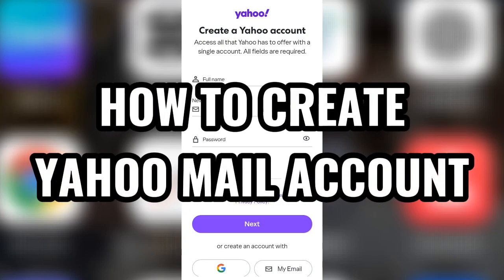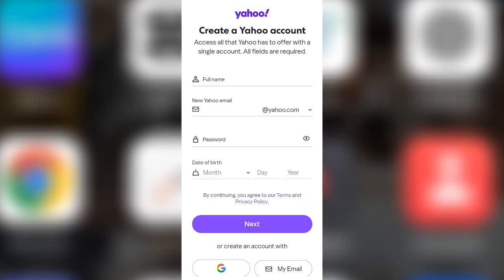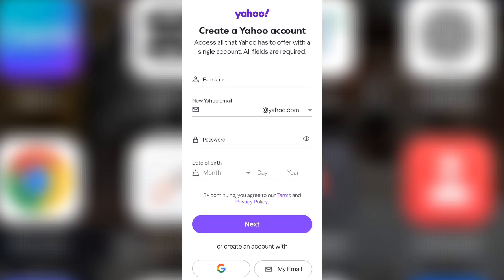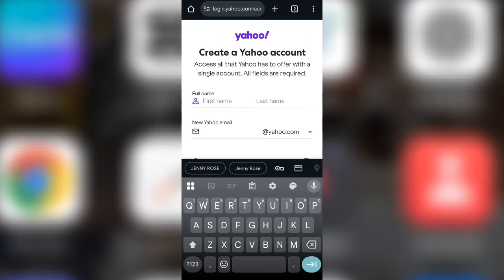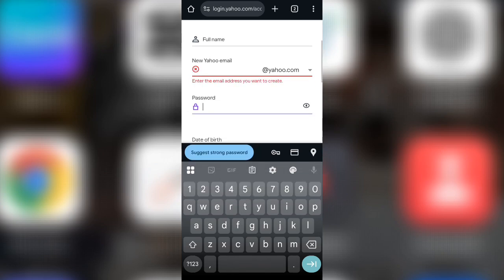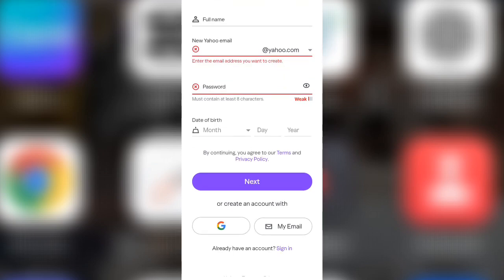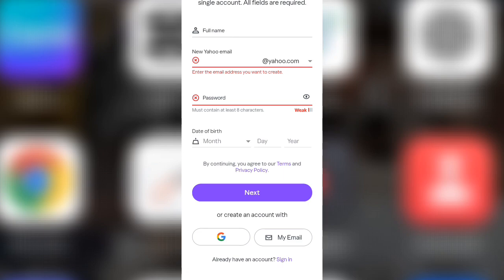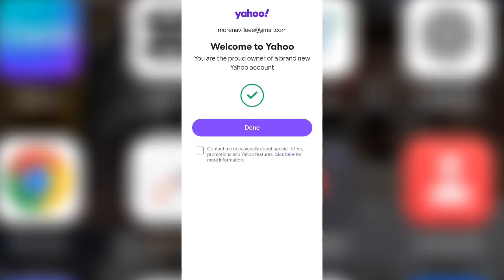NEW! How to Create Yahoo Mail Account (2025) 📧 | Start Your Yahoo Email Journey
Want to start using Yahoo Mail in 2025? In this video, I break down how to create Yahoo Mail account so you can send, receive, and manage emails effortlessly. Whether it’s for personal use, school, or work, this tutorial covers everything—signing up, setting up your inbox, and tips to get started efficiently.

✅ What You’ll Learn in This Yahoo Mail Account Tutorial:
📧 How to create a Yahoo Mail account on desktop
📱 Creating an account using Yahoo Mail mobile app (iOS & Android)
⚙️ Setting up your inbox, username, and preferences
💡 Tips for organizing emails and folders effectively
🔄 Best practices to optimize your Yahoo Mail for productivity

⏳ Timestamps & Video Chapters:
0:00 Intro – Why Create a Yahoo Mail Account in 2025
0:20 Signing Up on Yahoo Mail Desktop
0:40 Creating Account on Yahoo Mobile App
1:00 Setting Up Inbox, Username & Preferences
1:20 Tips for Organizing Emails & Folders

🔥 Why Watch This Yahoo Mail Account Video?
✅ Start using Yahoo Mail quickly and efficiently
✅ Learn tips for organizing your inbox from the beginning
✅ Explore Yahoo Mail features as a beginner
✅ Perfect for students, professionals, and hobbyists
✅ Make the most of Yahoo Mail in 2025 from day one

✅ New users wanting a Yahoo Mail account
✅ Students or professionals starting email communications
✅ Anyone looking to explore Yahoo Mail effectively
✅ Beginners needing guidance on inbox setup
✅ Users seeking a reliable free email service

📢 Follow me for more Yahoo Mail strategies, email productivity tips, and tech tutorials!